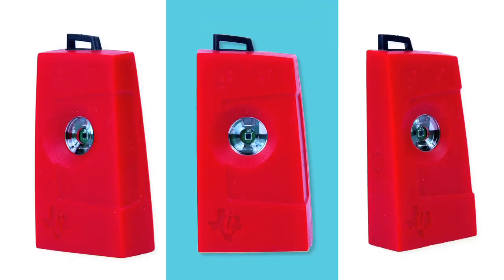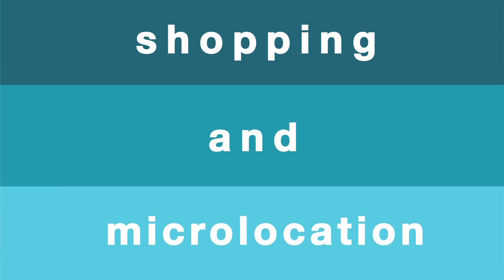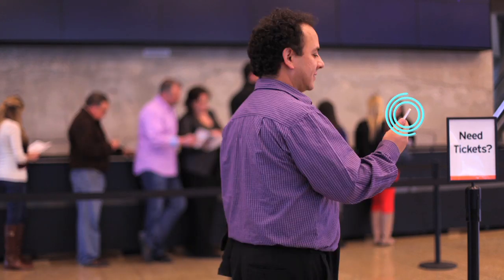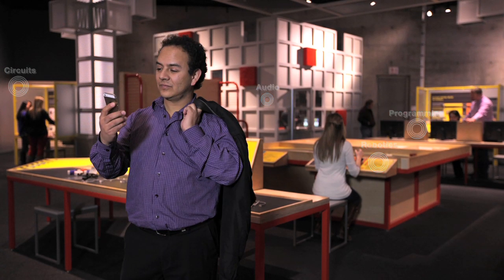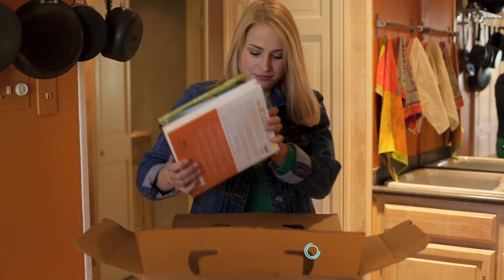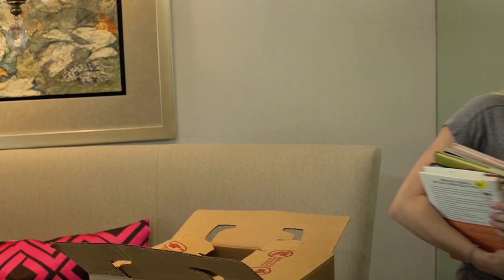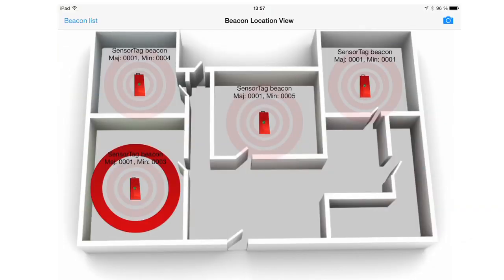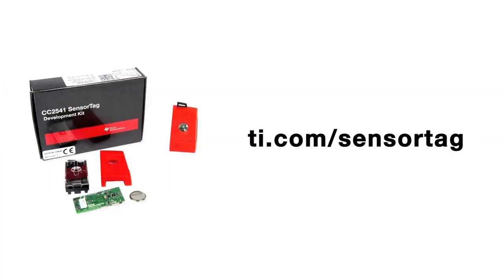TI SimpleLink™ Bluetooth® Smart SensorTag with iBeacon technology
In this video, you can get an overview of TI's SimpleLink Bluetooth® Smart SensorTag with iBeacon technology and learn about the use cases for iBeacon.